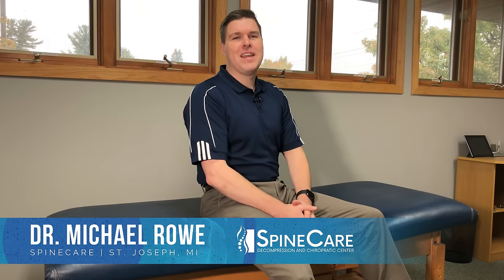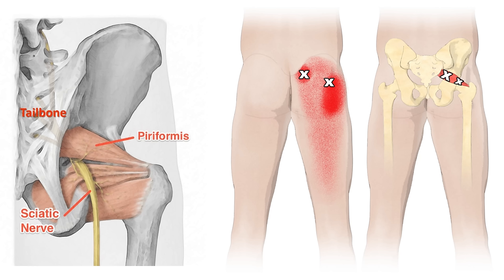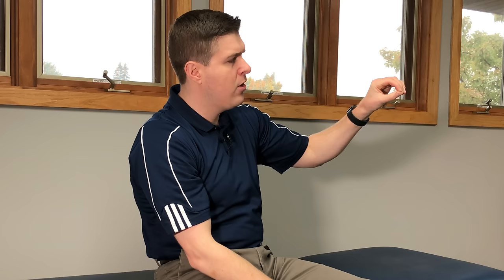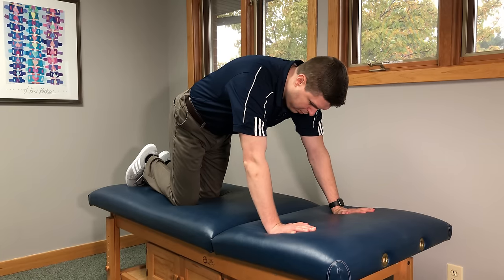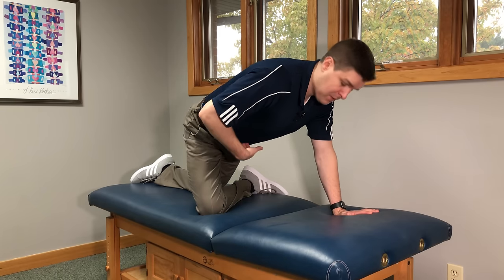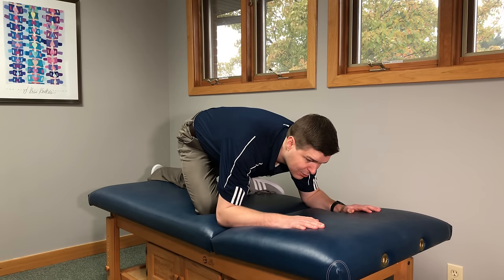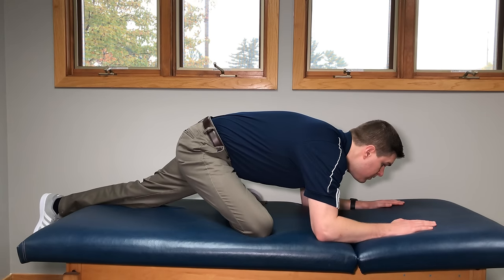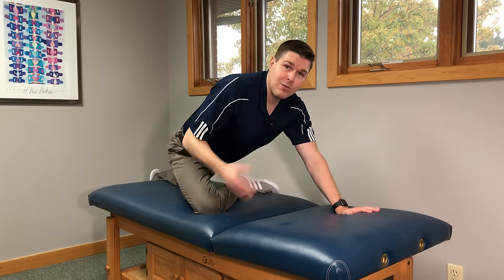How to Get Rid of a Pain in the Butt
Dr. Rowe goes over how to get rid of a pain in the butt with EASY exercises.

These exercises can be done at home, are DIY and don't require any equipment.

They focus on relieving tension and pressure off the main causes of buttock pain: the glutes and piriformis muscle. This helps ease stiff, achy muscle tightness giving QUICK RELIEF.

As a bonus, these exercises may help piriformis syndrome (that causes sciatic like nerve pain).

If you find yourself dealing with a stubborn pain in the butt, watch now and get feeling better!